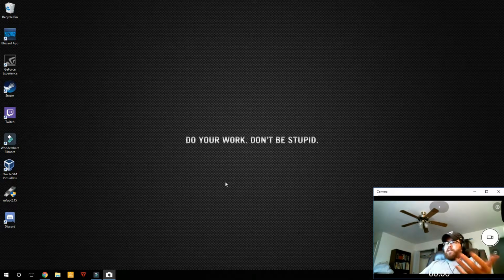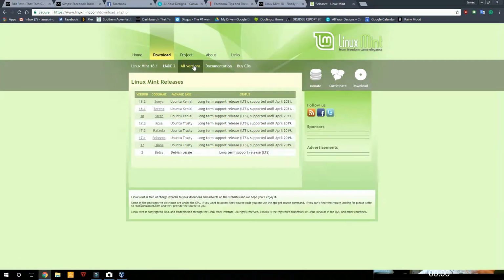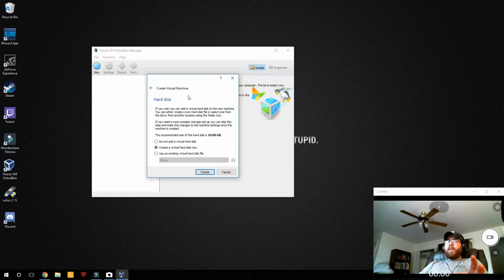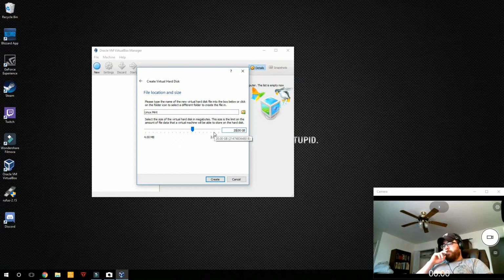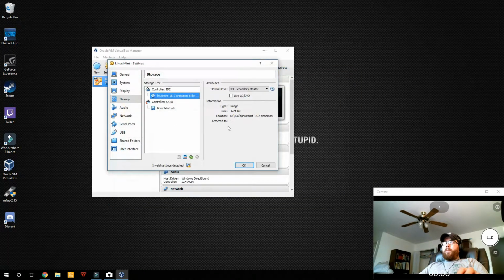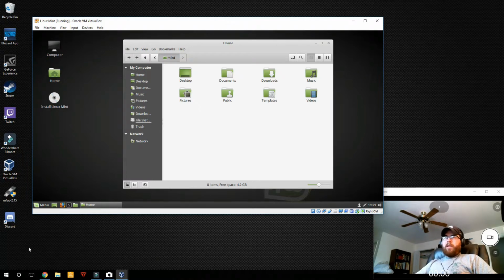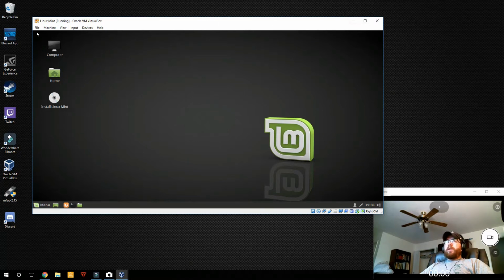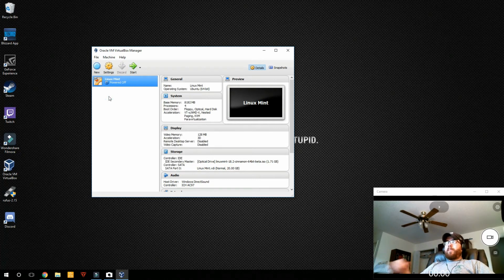Run Linux Mint 18 On Top Of Windows 10 With VirtualBox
Linux Mint 18 is one of my favorite distros. I love the simplicity and stability.  In this video, I'll show you how to run Linux Mint on top of Windows 10 using VirtualBox. This is a great way to test out the distro, try other distros, and get a feel for Linux.